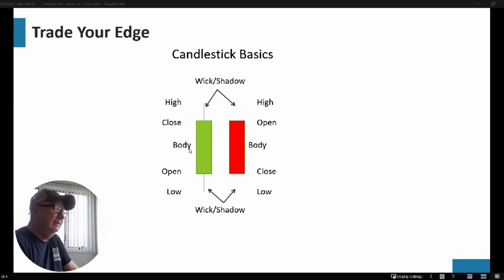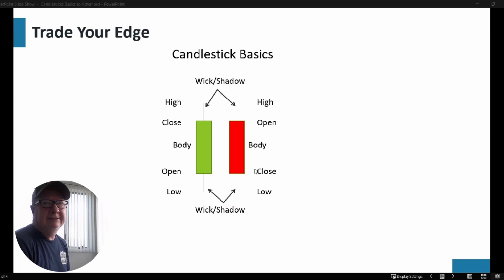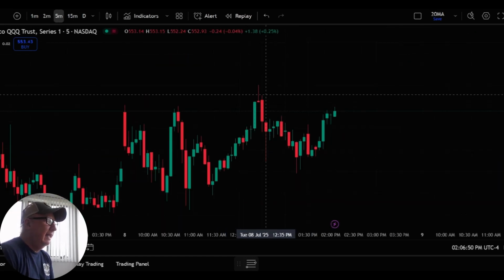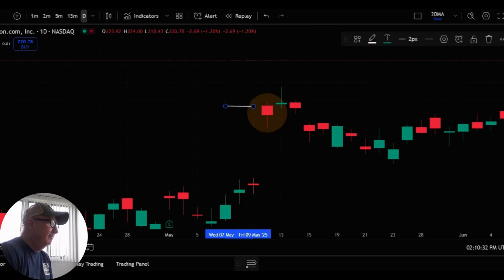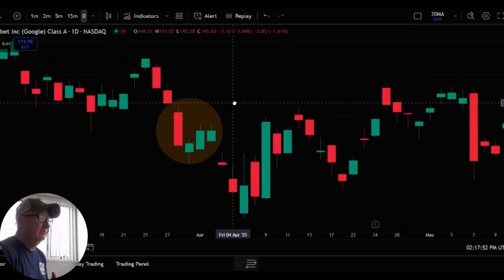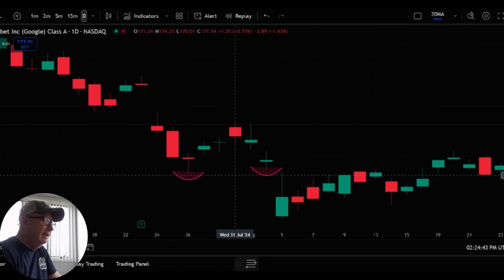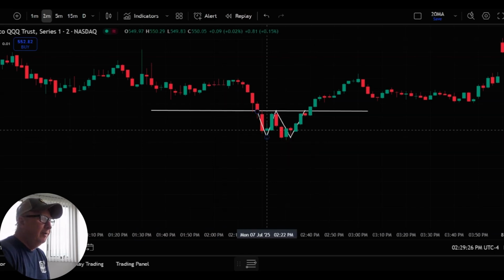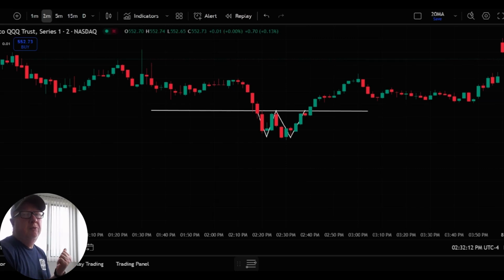Candlestick Trading Secrets Pros Use (That Most Traders Miss!)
In this video, I quickly cover candlestick trading basics, then dive deep into five advanced candlestick trading tactics that professional stock traders swear by—but most beginners never discover.

Want the best trading book ever written for free (no, I didn't write it)...head to this link for your free copy of Remiscences of a Stock Operator:

Learn powerful tricks like:

-Spotting hidden reversals with bottoming and topping tails
-Interpreting misleading candle colors
-Pinpointing crucial midpoint retracements
-Understanding failed candlestick patterns, and
-Mastering time compression across different chart timeframes.

If you're serious about leveling up your trading, these insights are a game-changer!

Chapters:
00:00 – Quick Candlestick Basics
03:40 – Pro Tip #1: Wick-to-Body Ratio (Bottoming & Topping Tails)
06:50 – Pro Tip #2: Misleading Candle Colors
08:55 – Pro Tip #3: Midpoint Magic for Retracements
11:00 – Pro Tip #4: Trading Failed Candlestick Patterns
13:05 – Pro Tip #5: Time Compression (Multi-Timeframe Mastery)
17:00 – Quick Recap